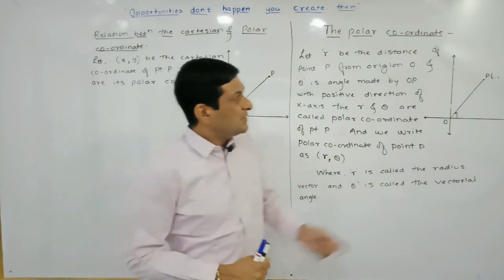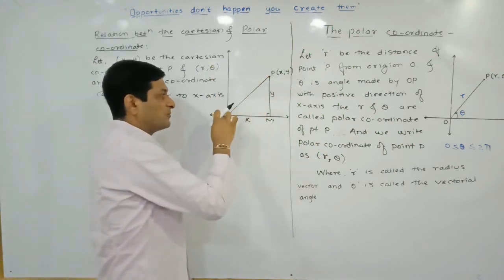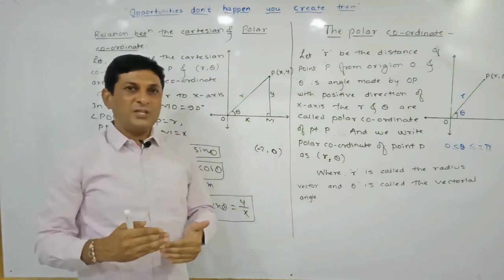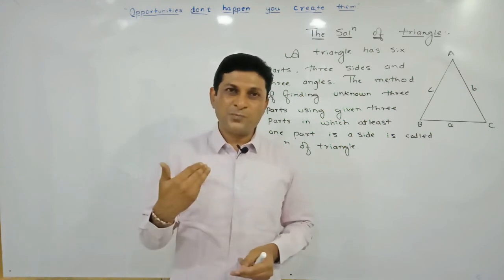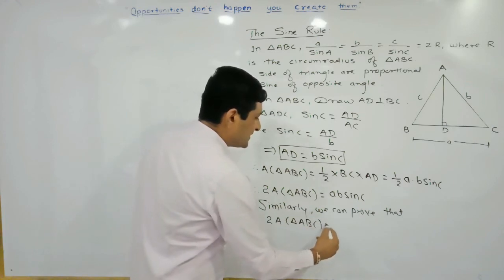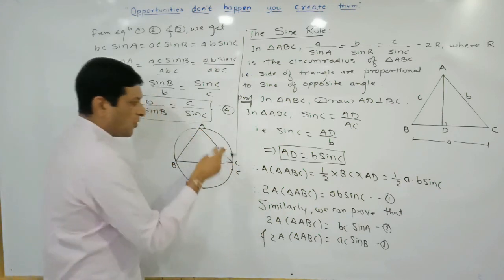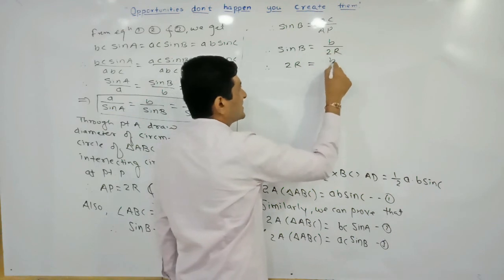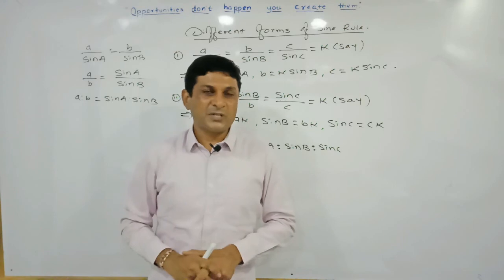Trigonomertic Functions | Polar & Cartesian coordinate | Solution of Triangle | Sine rule | Class12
✔I Professor Samit Deshmukh is going to teach you Trigonometric Functions chapter of class 12th Maharashtra state board

✔ In this video we will discuss on Relation between Polar and Cartesian coordinate, Solution of triangle, Sine rule